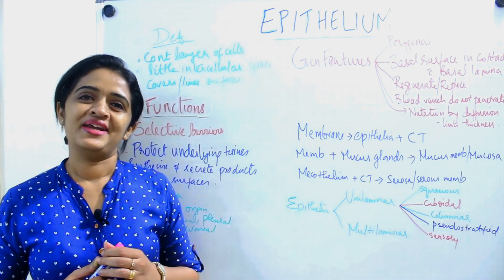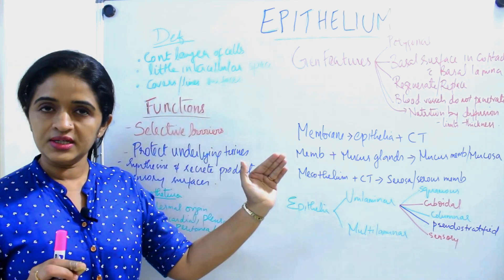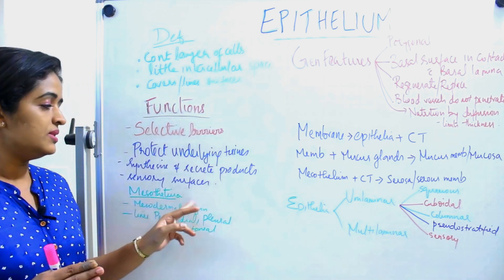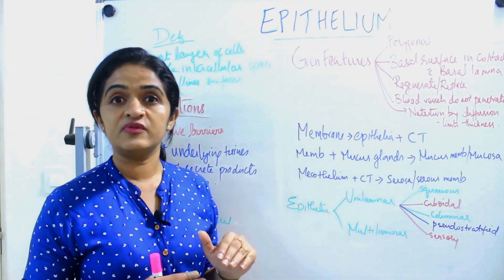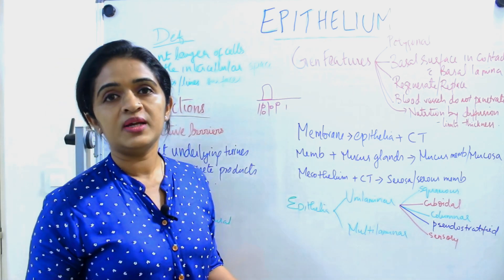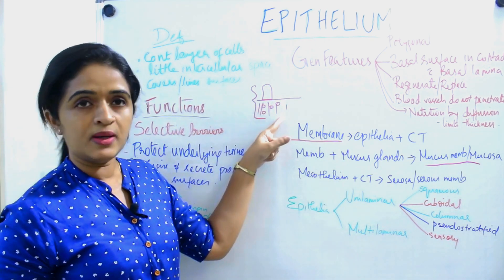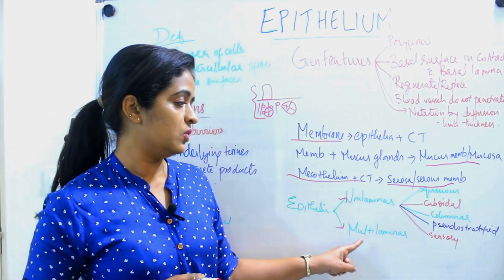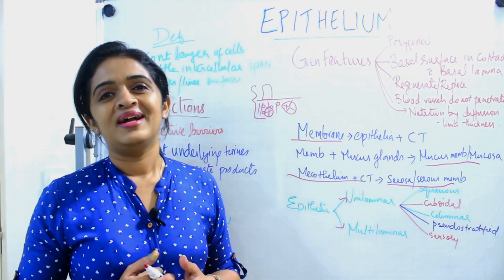Histology series …Epithelium 1👩‍🏫